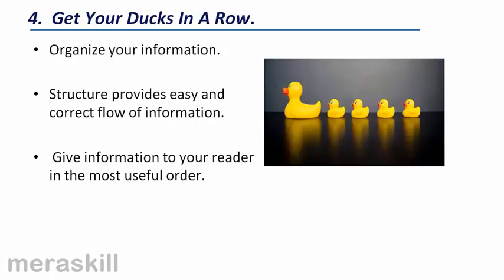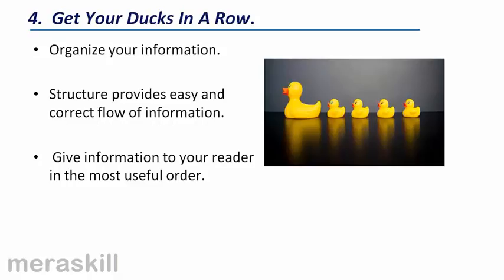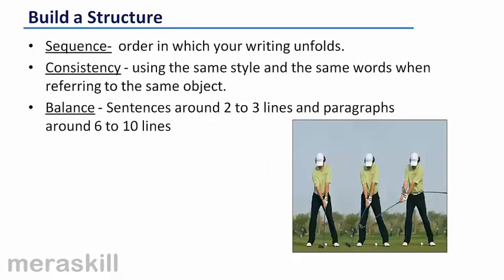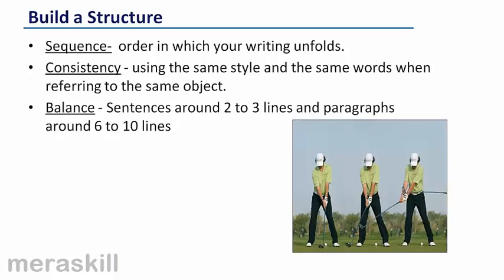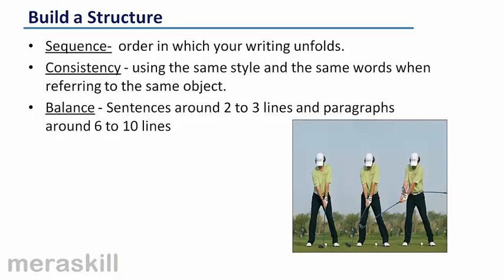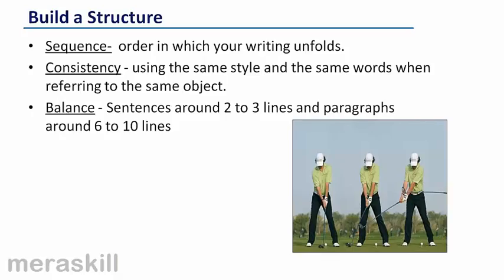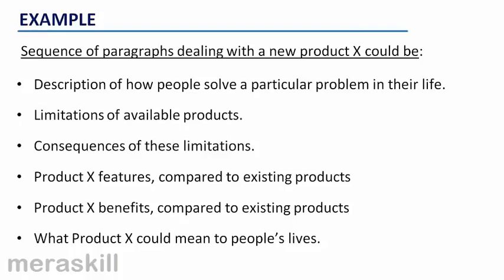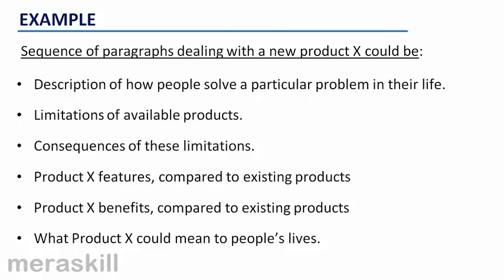Tips on Effective Business Communication | Organize your information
4. Get Your Ducks In A Row.
Organize your information.
Structure provides easy and correct flow of information.
Give information to your reader in the most useful order.

Build a Structure:-
Sequence-  order in which your writing unfolds.
Consistency - using the same style and the same words when referring to the same object.
Balance - Sentences around 2 to 3 lines and paragraphs around 6 to 10 lines